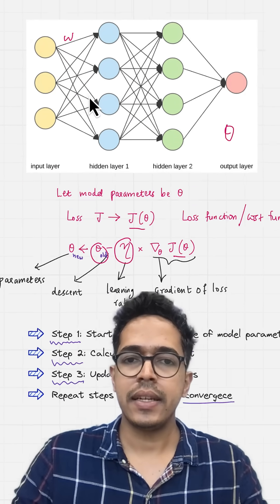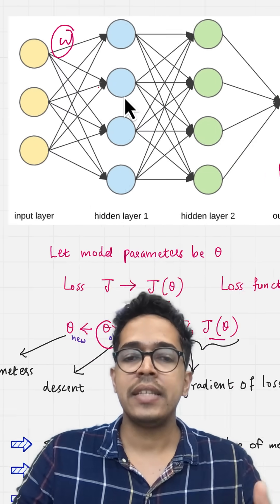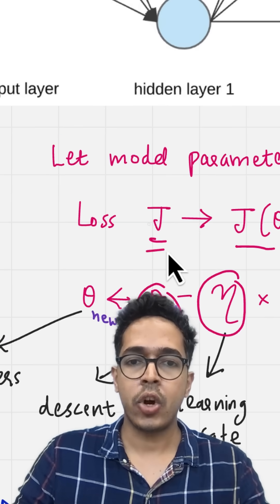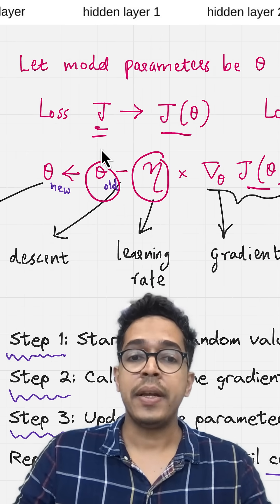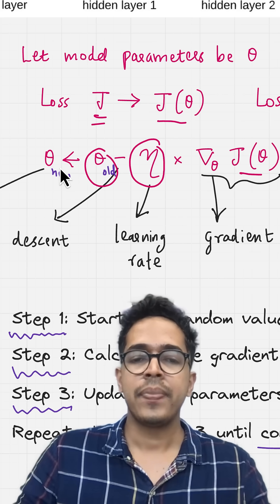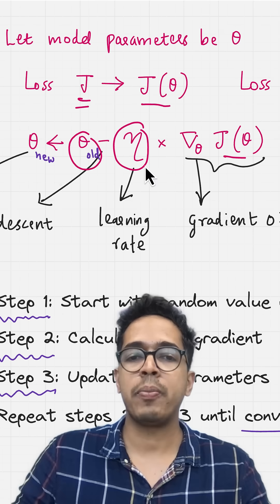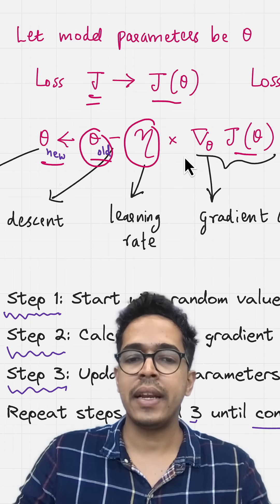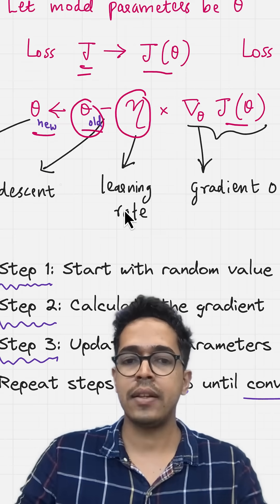Gradient descent in 60 seconds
Wish to learn AI/ML live? Check this